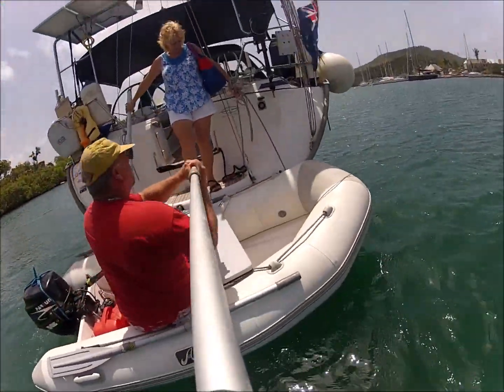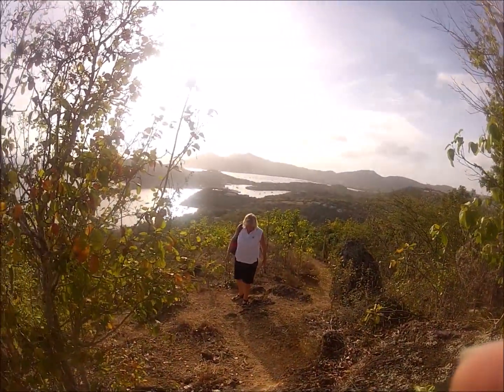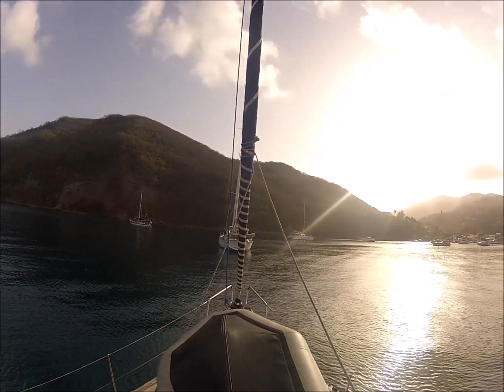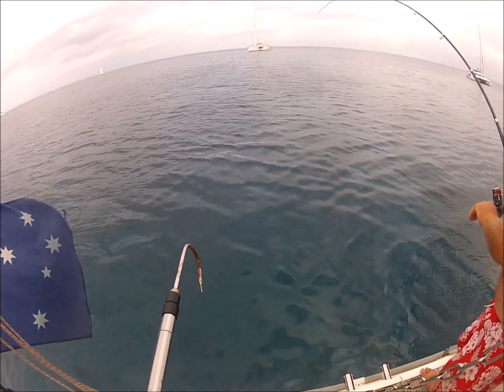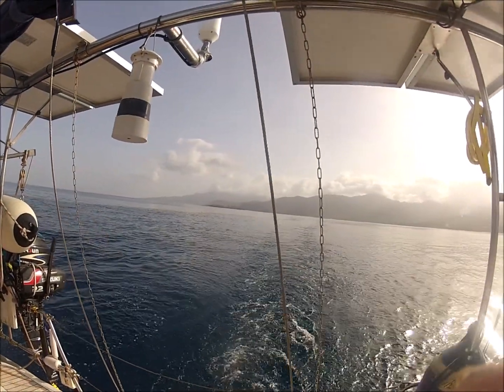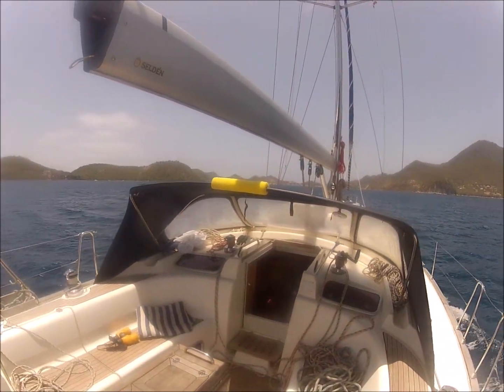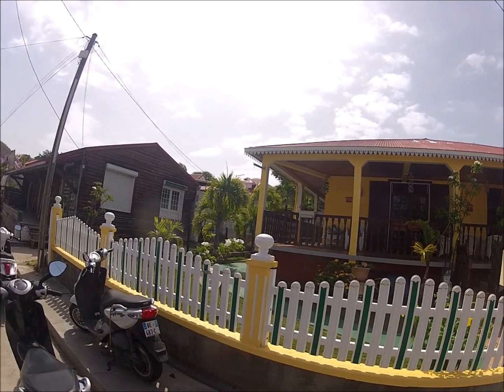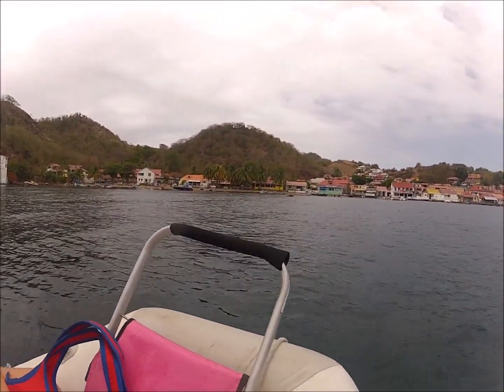Ep 17 Antigua to the Iles de Saintes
This is a beautiful part of the world to sail, full of history and old world charm.